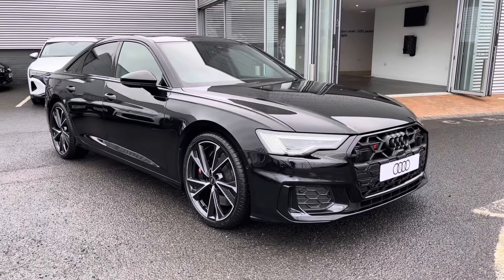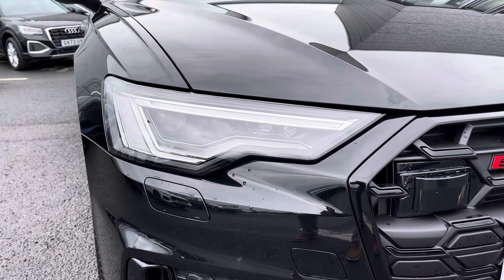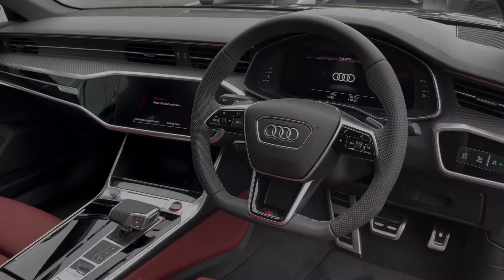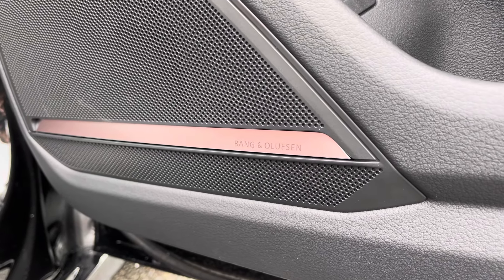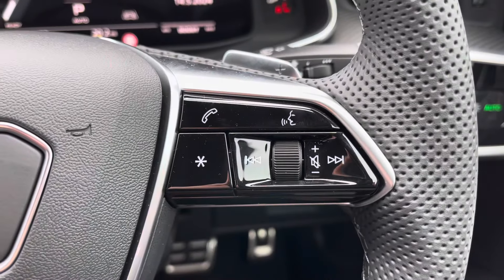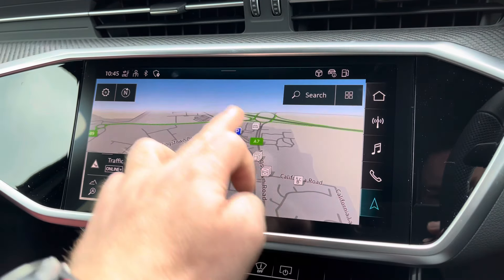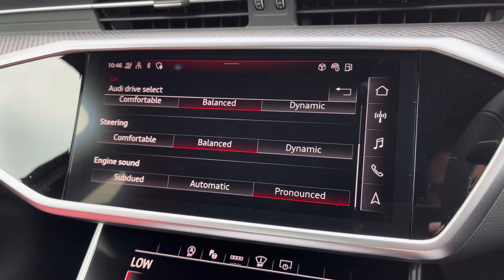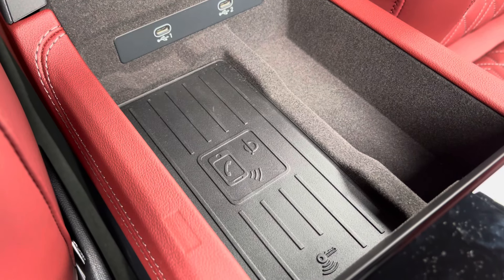Brand New Audi S6 Black Edition | Carlisle Audi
Check out this Brand New Audi S6 Saloon 3.0 TDI V6 Black Edition Tiptronic quattro which is now available for sale from Carlisle Audi.

Brand New
10 miles
Diesel
Automatic

Features Include:

Sunroof
360/3D Camera
Arras Red Leather
Bang & Olufsen

Introduction: 0:00
Exterior: 0:05
Boot: 0:41
Interior: 0:49
How to get in touch: 3:04